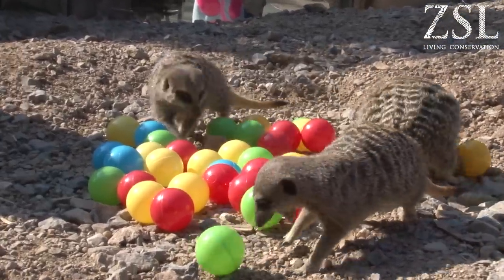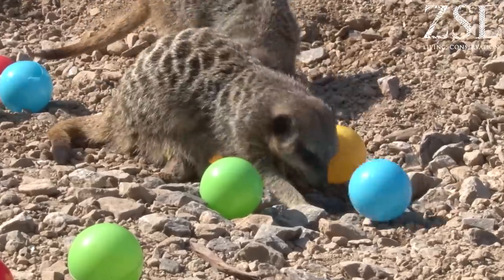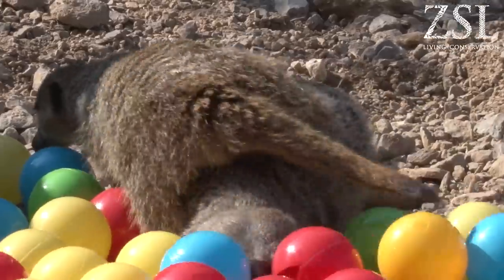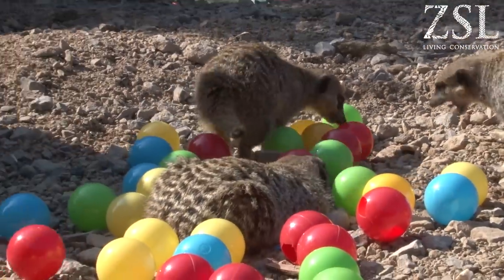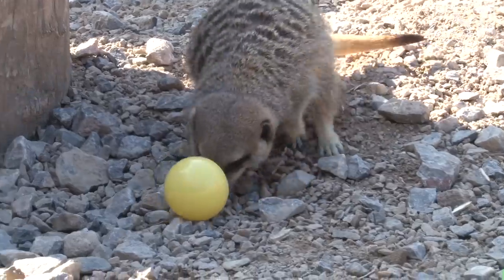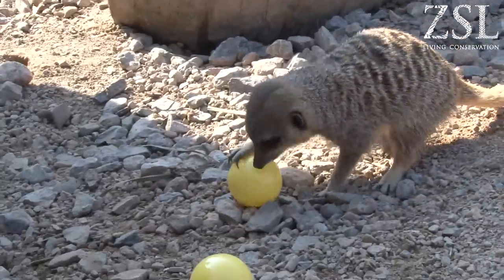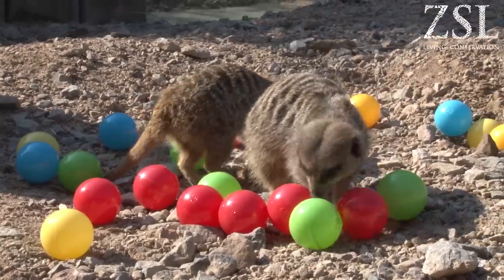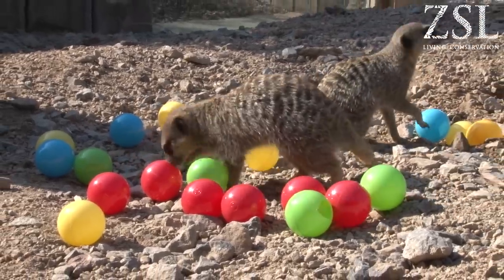Meerkats enjoy ball pool enrichment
The meerkat's at ZSL London Zoo enjoyed playing in their very own miniature ball pool ahead of the zoo's Little Creatures family festival, which runs from 30th August - 1st September.